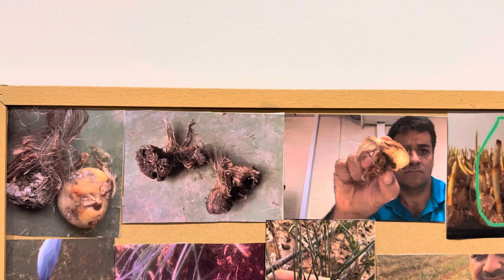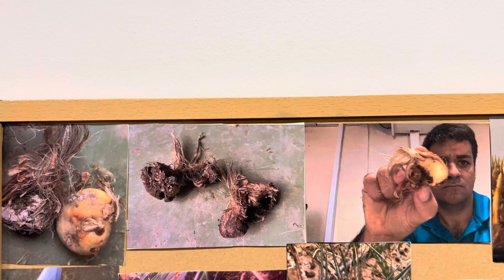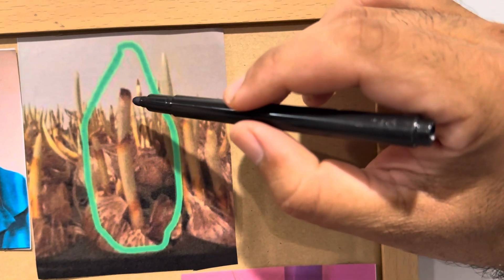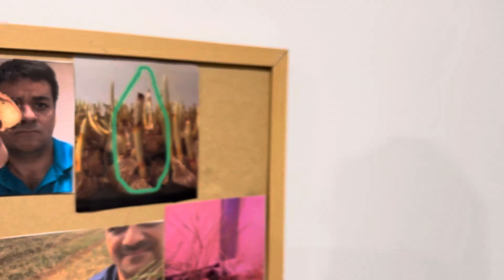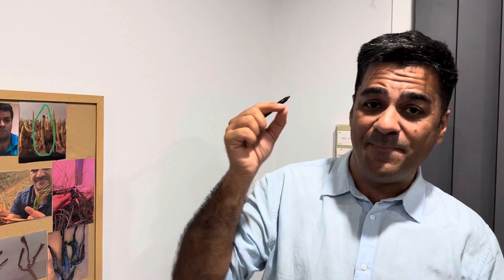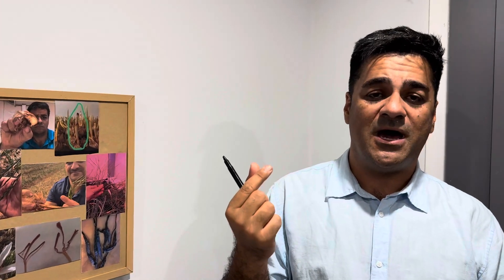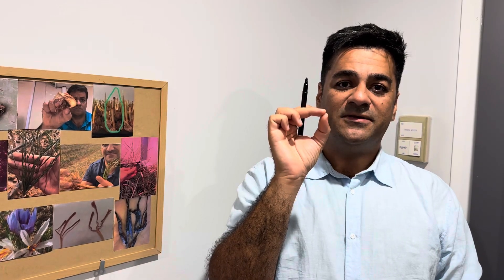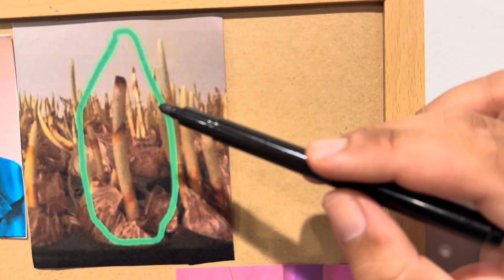Diseases and disorders of saffron farming!